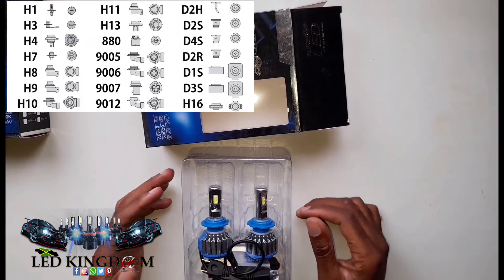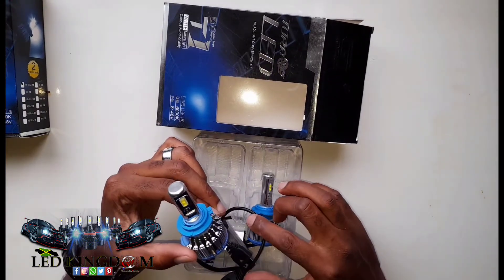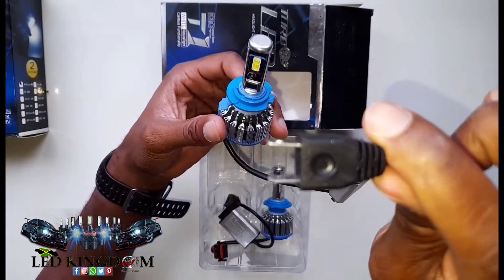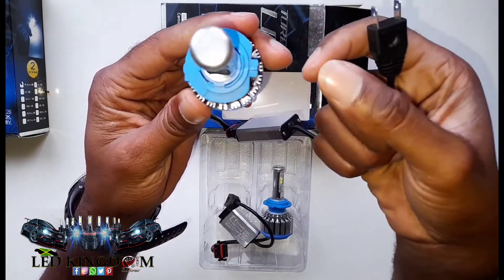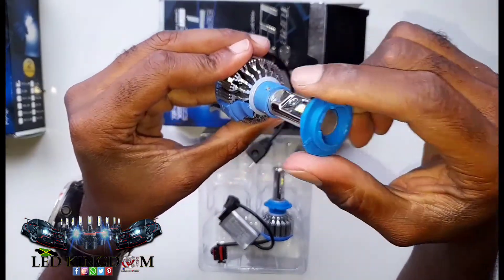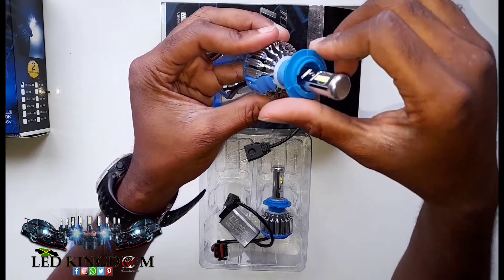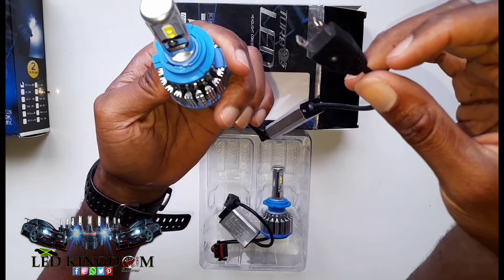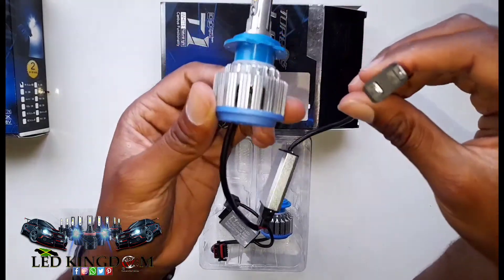How to identify H7 LED Headlight Bulb Socket Type